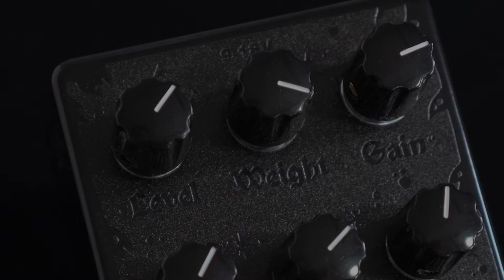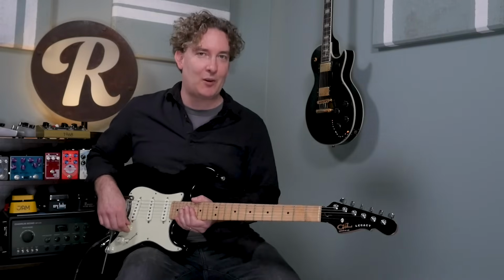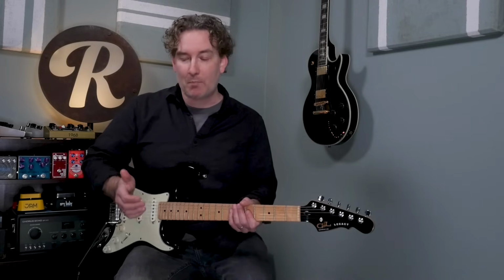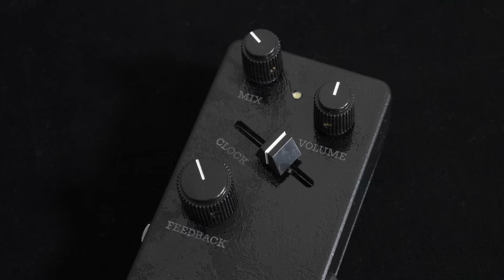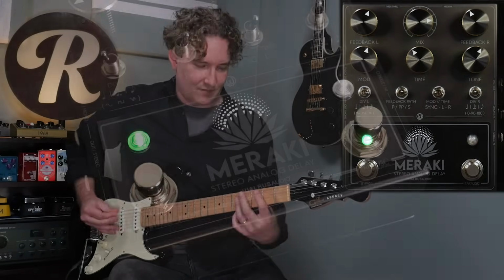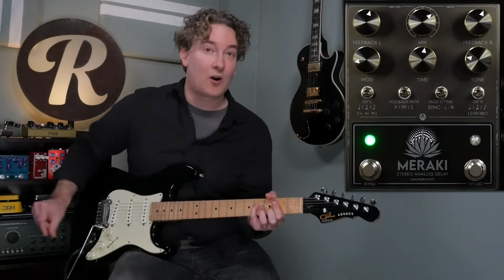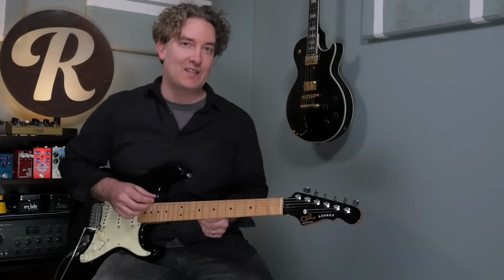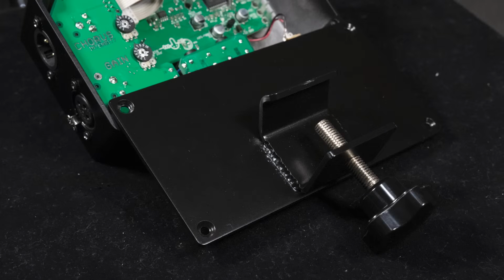Andy Demos the Blacked Out Series: 6 All-Black Pedals Exclusively on Reverb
Line 6, JHS, Earthquaker Devices, Death By Audio, Old Blood Noise Endeavors, and Walrus Audio are back with a brand new set of limited-run, all-black pedals, exclusively on Reverb.

Correction: While Andy excitedly describes all the pedals as new circuits, four of the six Blacked Out 2023 pedals are brand new circuits. The other two—the Line 6 DL4MKII and EQD—have been previously released in standard colorways.